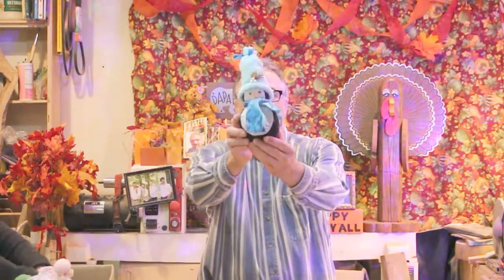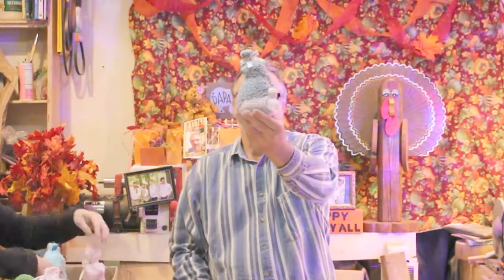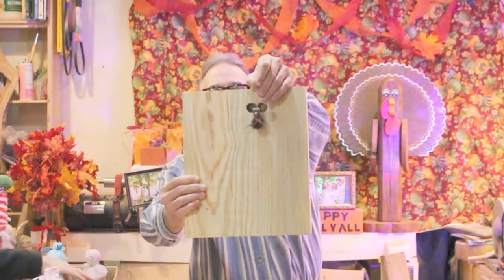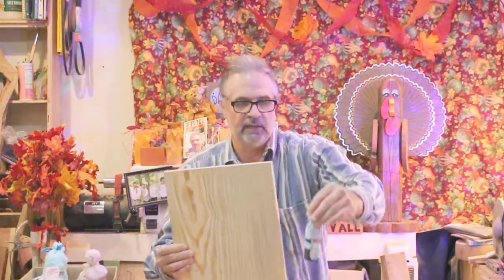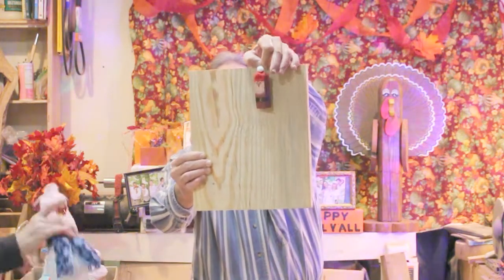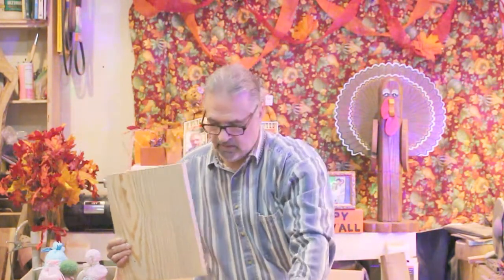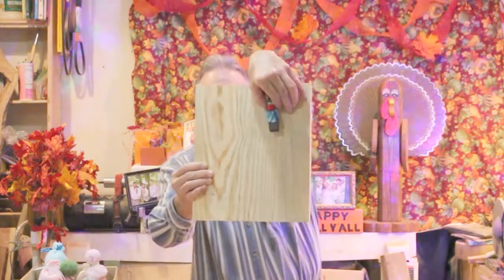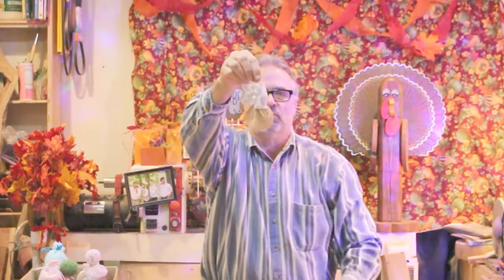Two Dogs #128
We missed last week due to being on vacation, however, we were still working in the shop... catch up on what we were up to.